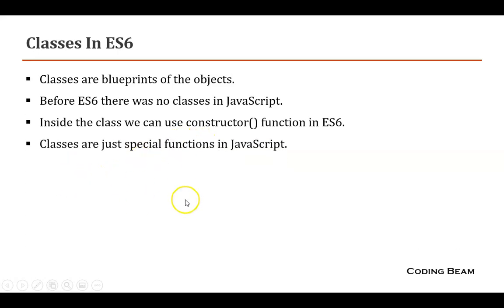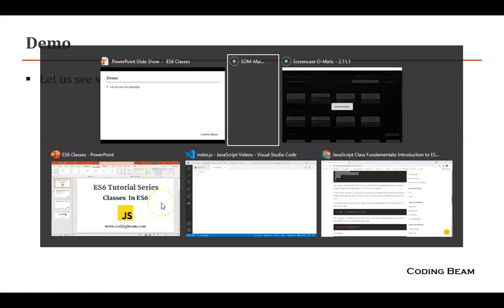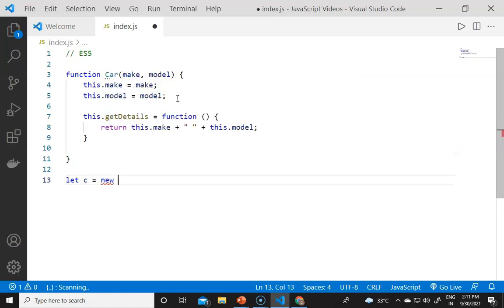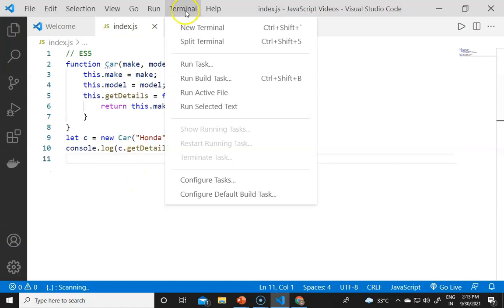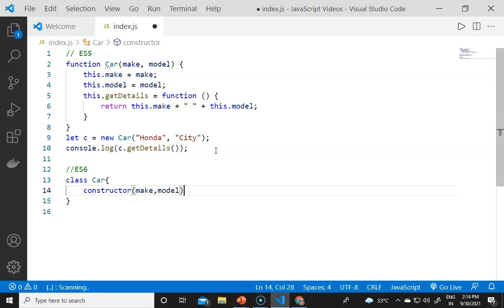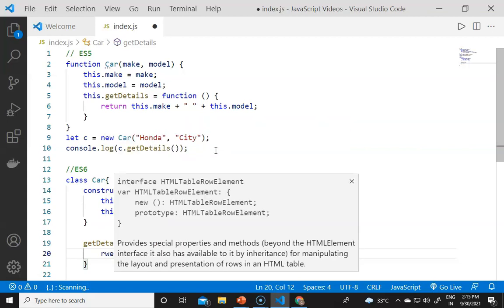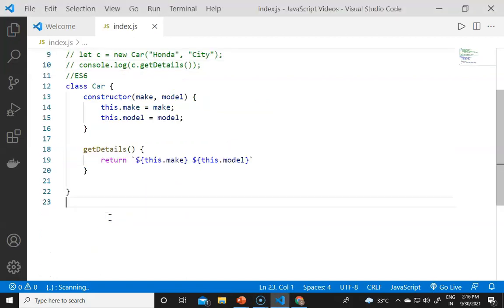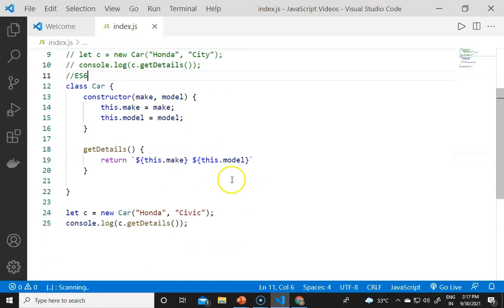#10 Classes | ES6 Tutorial Series | Coding Beam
Hello Everyone,
This tutorial series will help you learn ES6
And this video contains Classes